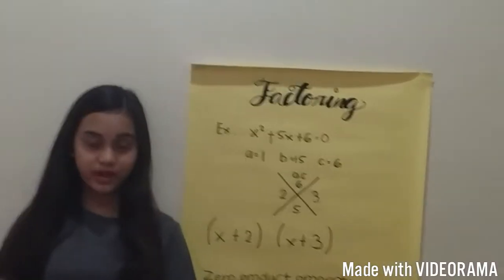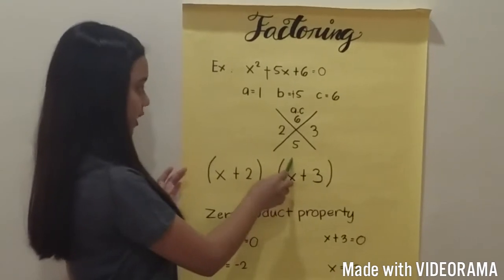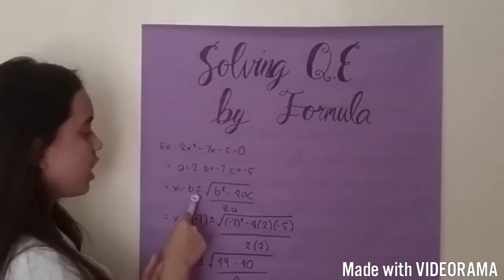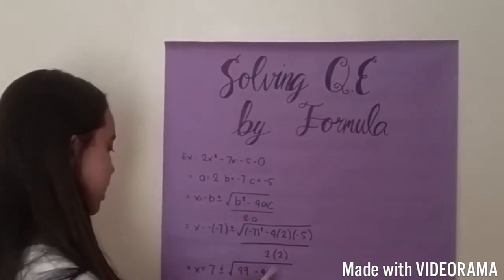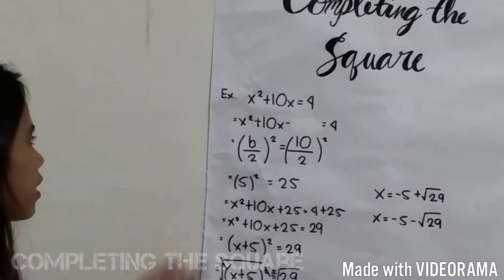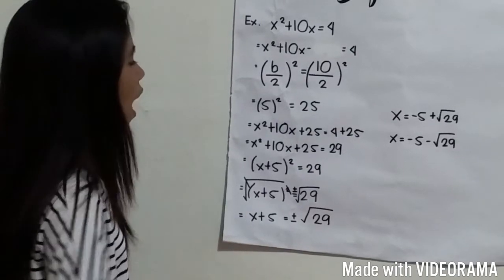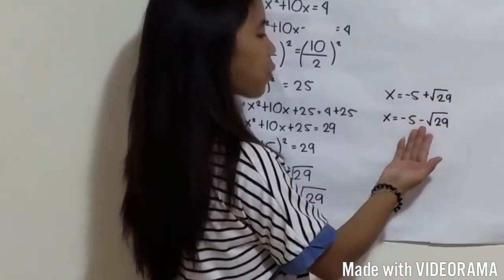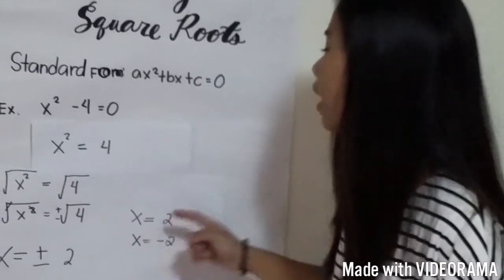Math 9 - St. Catherine Mariecris and Shannyn